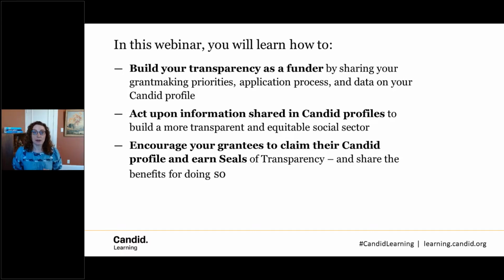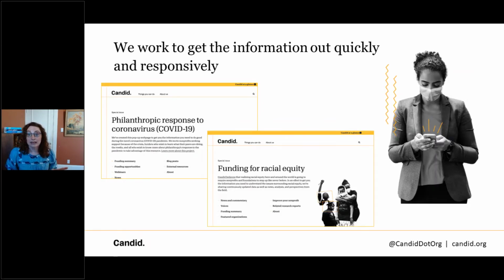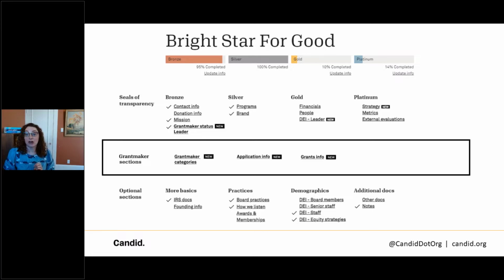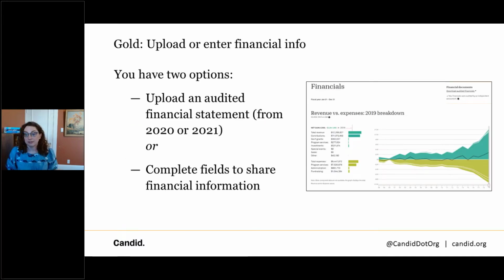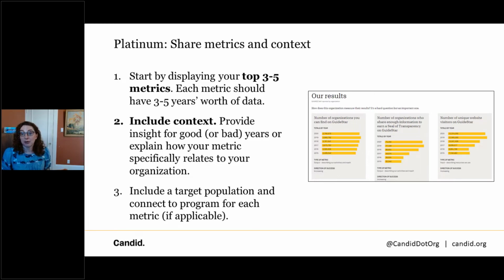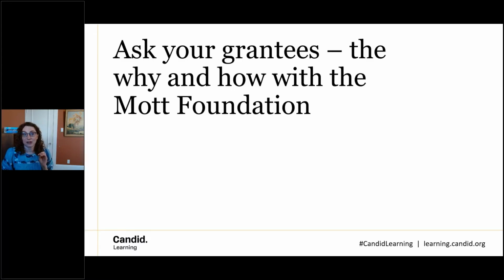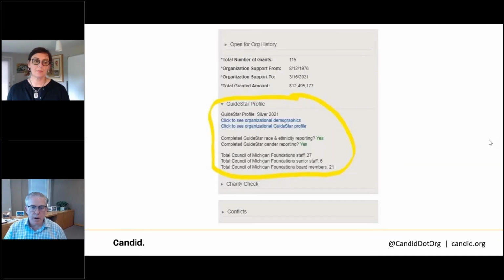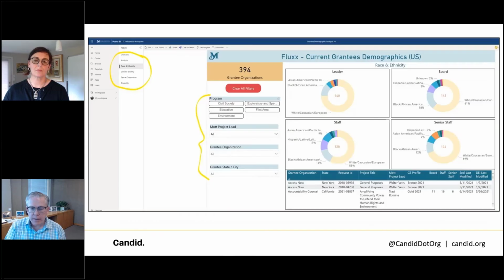Leverage your role as a funder to advance transparency and equity with Candid profiles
Candid profiles provide a concrete and actionable way to shift to a more equitable social sector. As a funder, you play a pivotal role in the transparency of information. Your influence can help historically disadvantaged nonprofits that are often under-resourced and BIPOC-led to tell their full story.

Use the following bookmarks to jump to sections of the training:

00:21 Introducing the speakers
01:41 What the webinar will cover
02:40 Why is building transparency important?
03:17 Questions grantmakers have
04:01 Questions nonprofits have
04:39 Guidestar + Foundation Center = Candid
05:04 Where does the information come from?
05:57 Why does the information provided need to be current?
06:29 What are we trying to solve?
06:45 Foundations don’t always make getting information easy.
07:35 What is a Candid profile?
07:59 How to claim your Candid profile
08:20 Who should manage my organization’s Candid profile?
08:56 What are Seals of Transparency?
10:54 The Bronze Seal
12:36 The Silver Seal
13:46 The Gold Seal
14:38 How to collect demographic information
15:25 Sharing specific grant information with Candid
16:27 The Platinum Seal
16:57 Platinum Seal—Your strategic plan
17:19 Platinum Seal—Sharing metrics and context
18:11 Publishing your Candid profile
19:50 Sharing your accomplishments
20:14 Additional Resources
20:36 Interview with Neal Hegarty
22:50 How did the Charles Stewart Mott Foundation begin leveraging Candid data?
26:33 The Charles Stewart Mott Foundation’s process and technical implementation
31:07 How have grantees reacted?
33:16 Candid’s next steps
37:04 Questions & answers